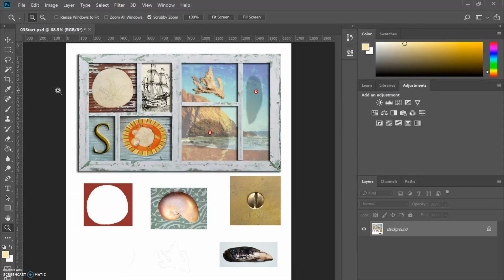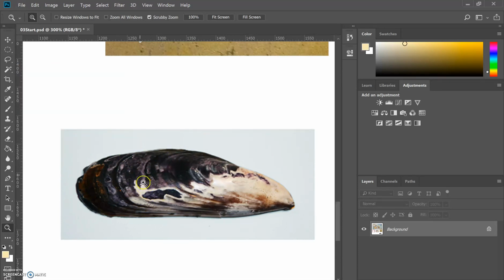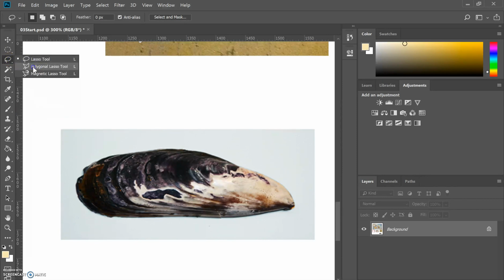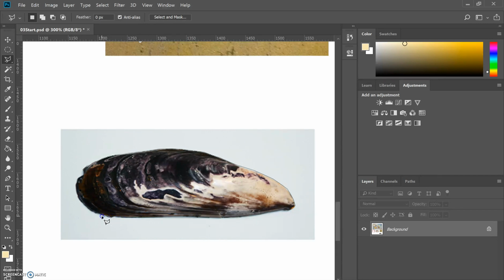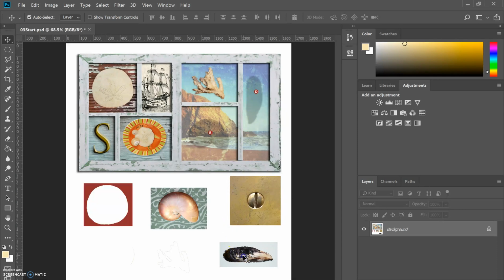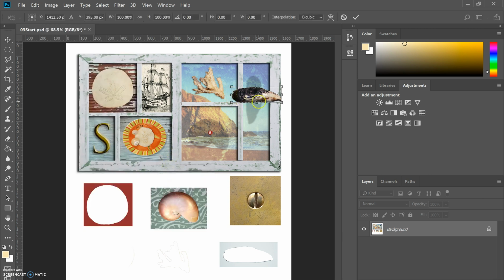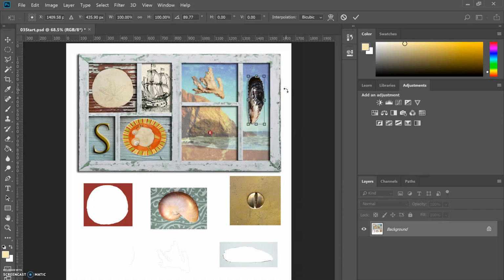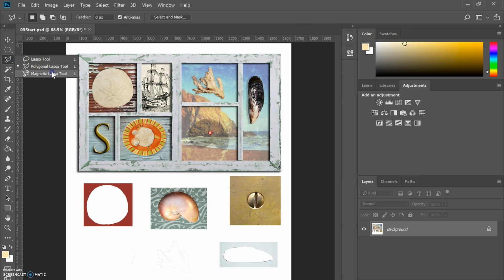4 Selection tools The Lasso tool the Polygonal Lassi tool and rotation a selection